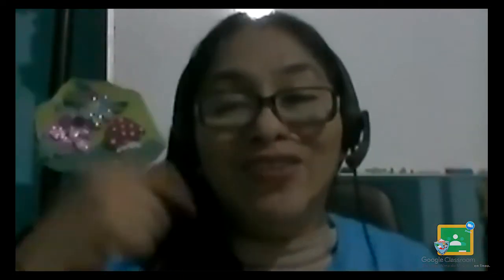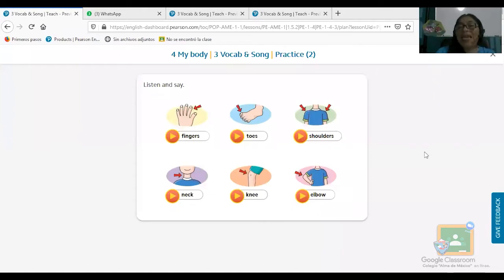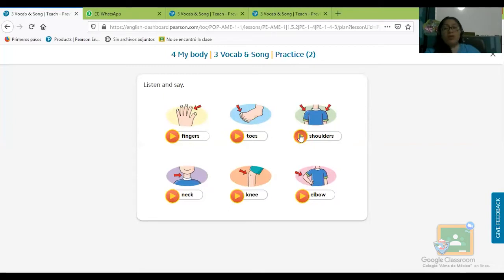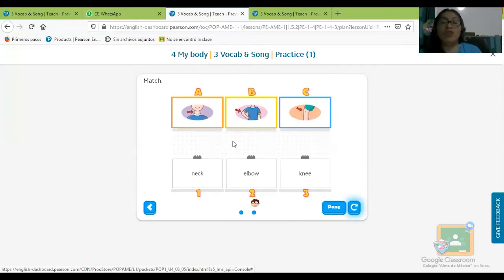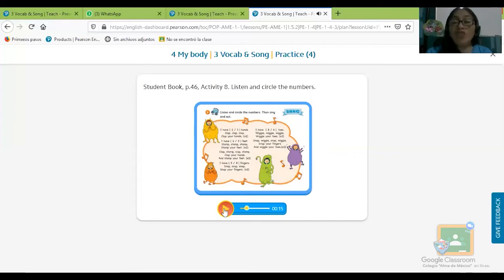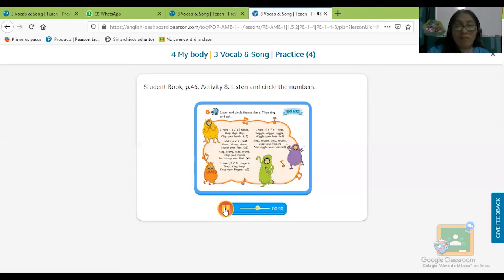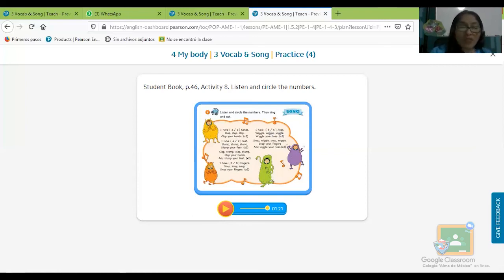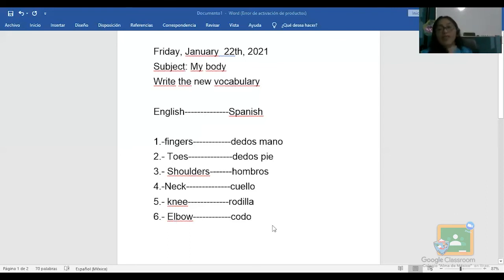1ro Primaria - Inglés: My body